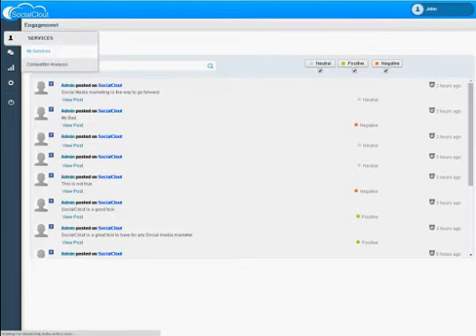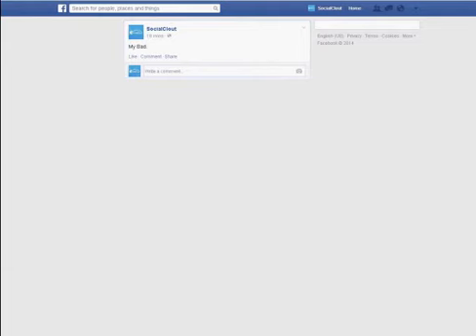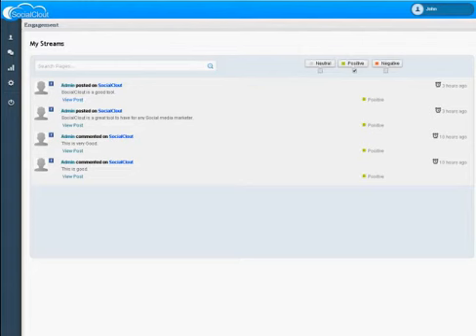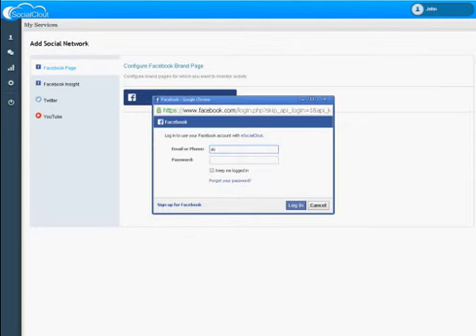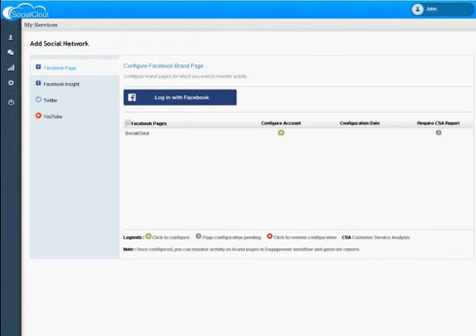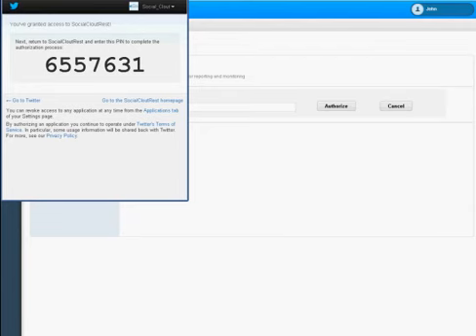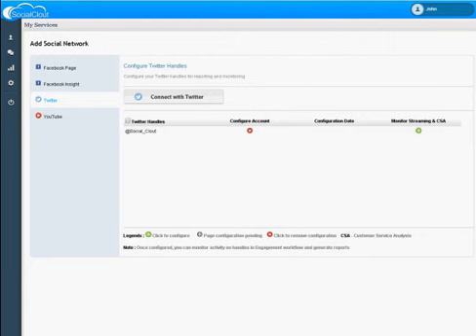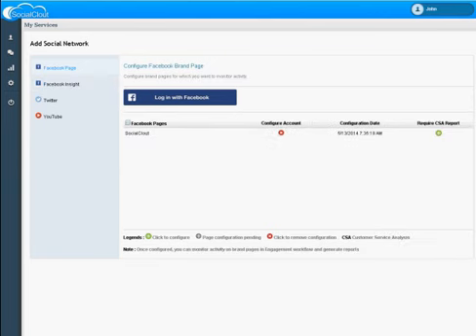Social Clout 16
configure Brand Pages